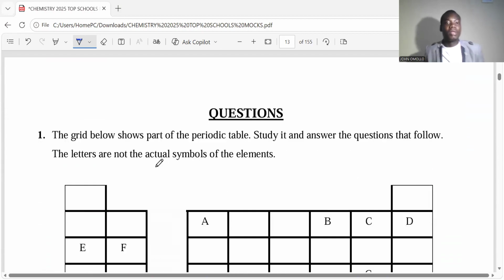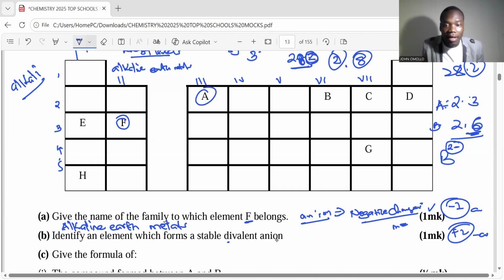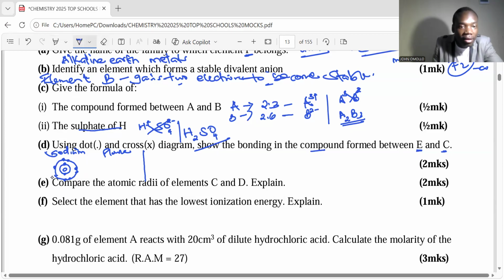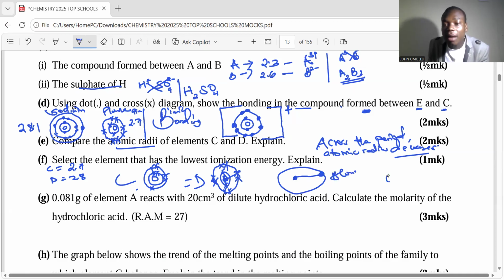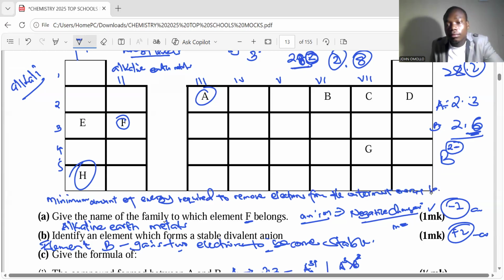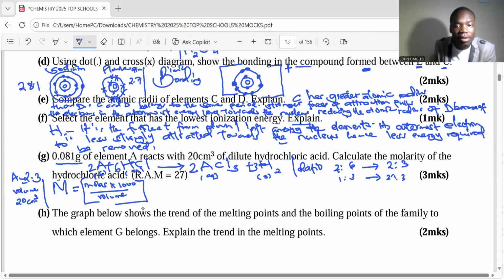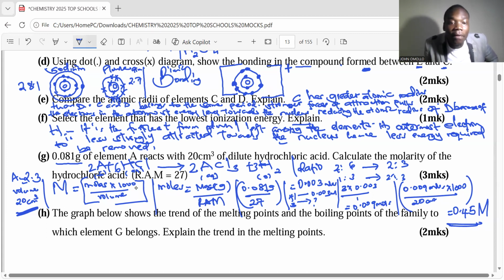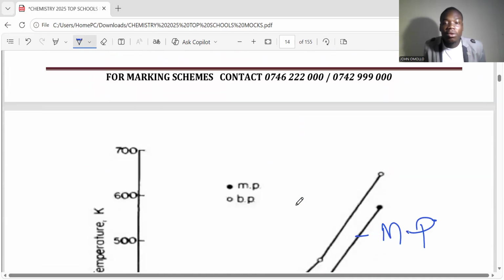🧪 FORM FOUR CHEMISTRY PAPER 2 2026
🧪 FORM FOUR CHEMISTRY | EXAM PREDICTION

Prepare for your Form Four Chemistry examinations with Elite Exam Publishers. This channel provides carefully selected exam prediction questions, revision materials, practical Chemistry content, and step-by-step solutions designed to help learners prepare with confidence.

📚 On this channel you’ll find:

Form Four Chemistry exam predictions
KCSE-style examination questions
Topic-by-topic Chemistry revision
Organic & Inorganic Chemistry
Calculations and chemical equations
Practical Chemistry revision
Periodic Table revision
Section A & Section B questions
Detailed solutions and marking-scheme approaches

🎯 Prepare Smart • Study Hard • Score High

Elite Exam Publishers — The Home of Quality Examinations.